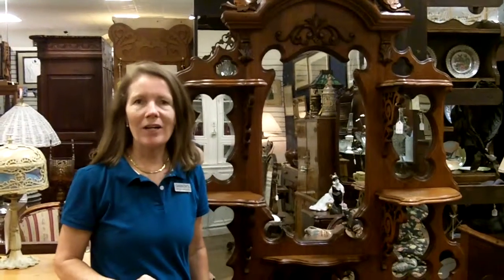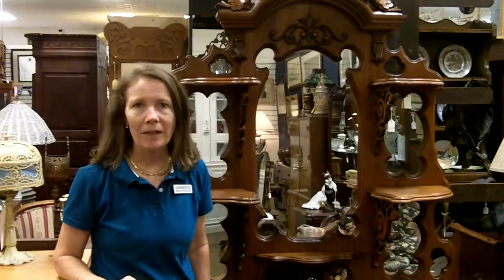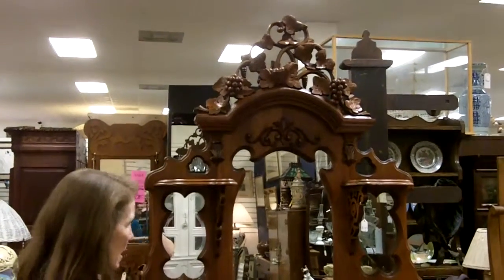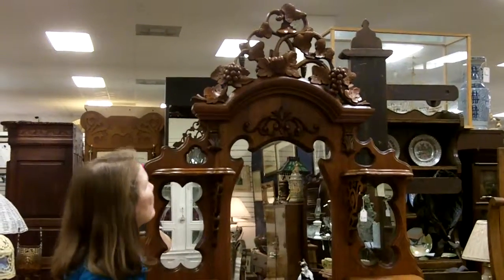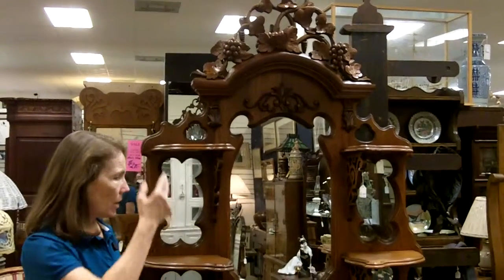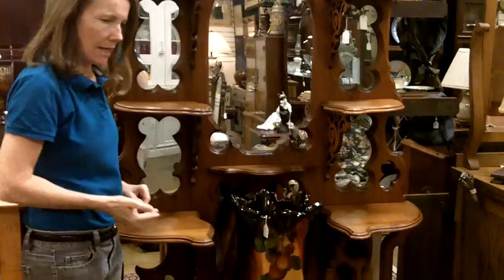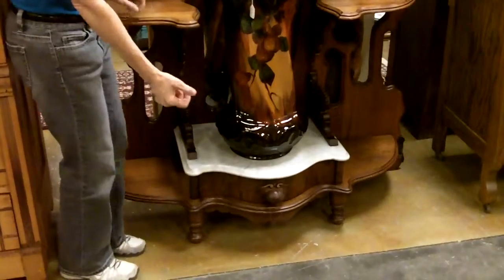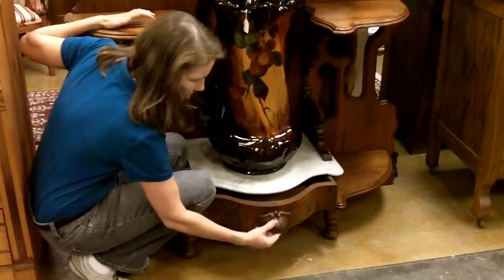Antique Furniture, Beautiful antique hall tree just into our antique mall at Gannon's Antiques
Antique Furniture, Beautiful antique hall tree just into our antique mall at Gannon's Antiques & Art. This amazing antique hall tree is in great condition and is just one of the pieces of antique furniture that we have in our antiques mall. We also buy antique furniture and offer free antique furniture appraisals at Gannon's Antiques & Art.